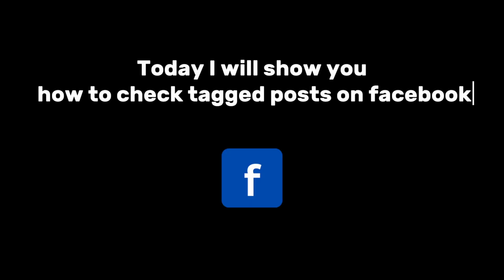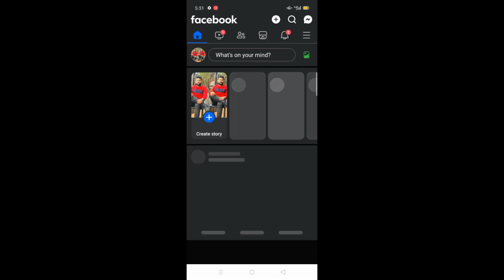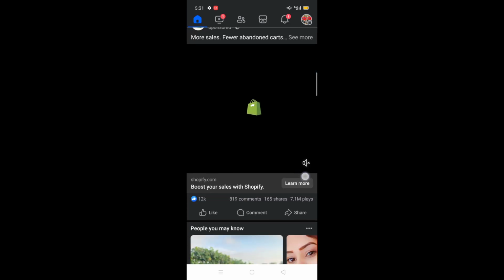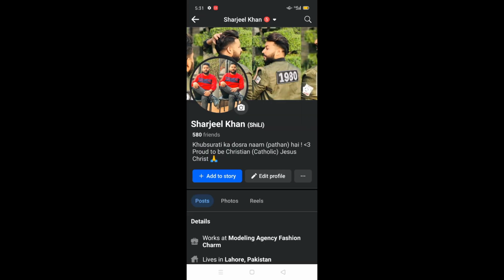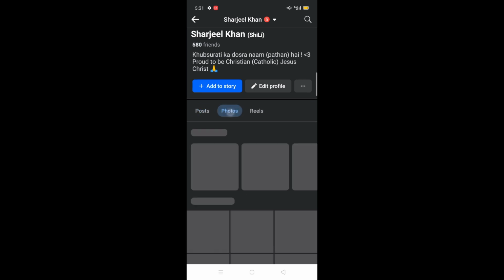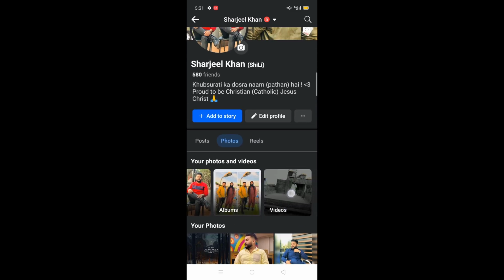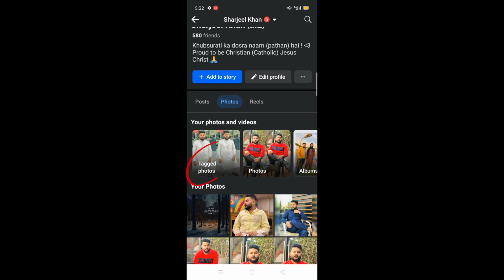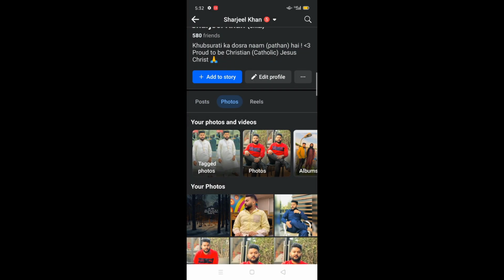How to check tagged posts on facebook (2024)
How to check tagged posts on facebook

In this video i´ll show you How to check tagged posts on facebook. The method is very simple and clearly described in the video. follow all the steps & check tagged posts on facebook